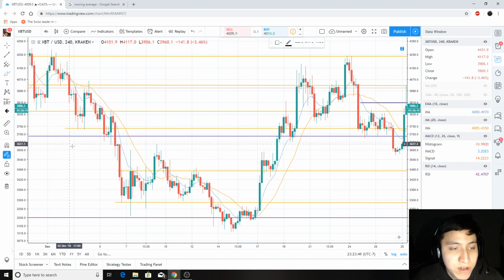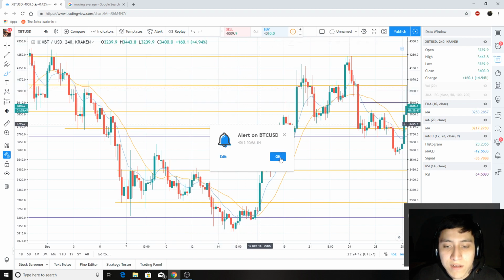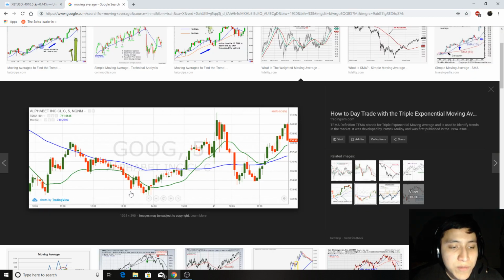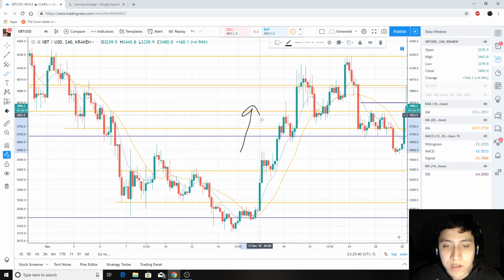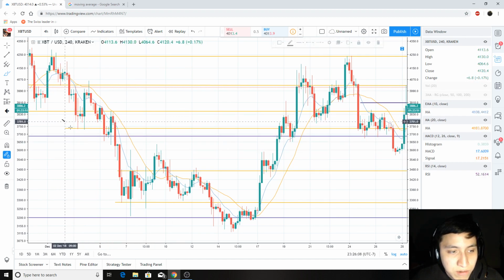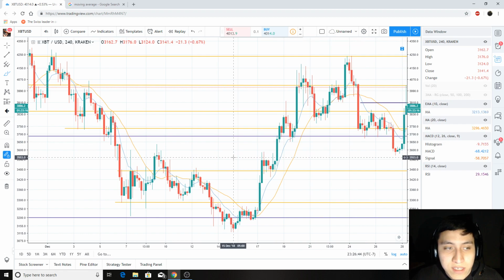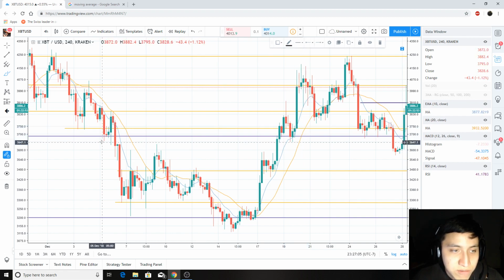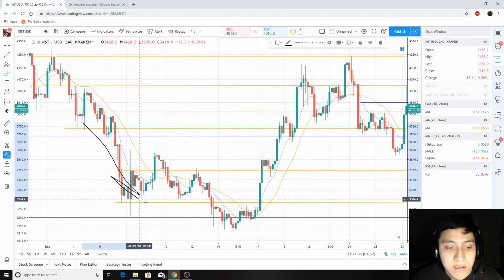Moving Averages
Moving averages and the three different ways of using them.